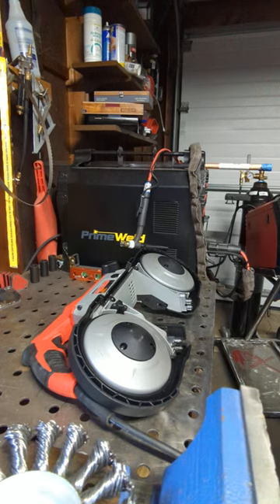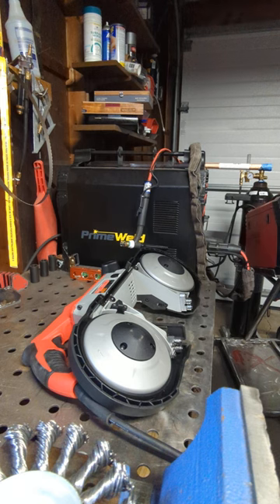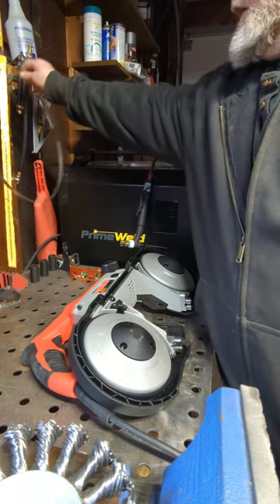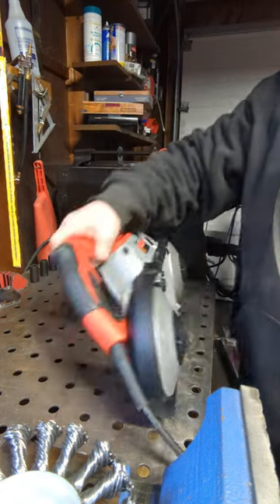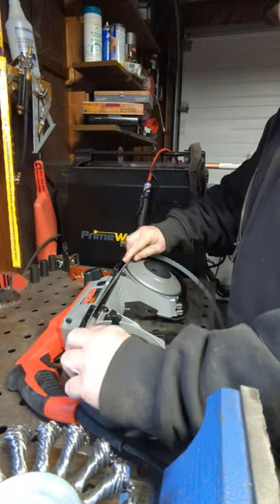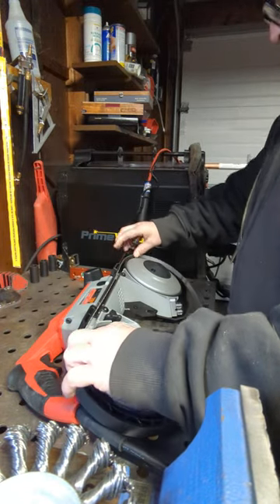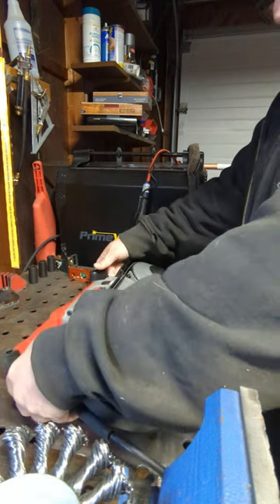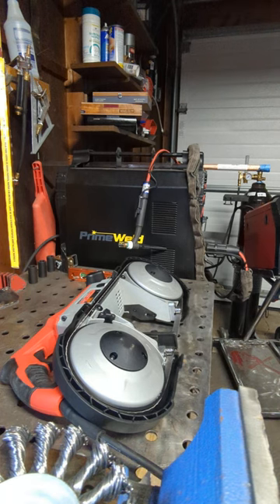Milwaukee 6232-20 Bandsaw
Milwaukee 6232-20 Band saw blade change.